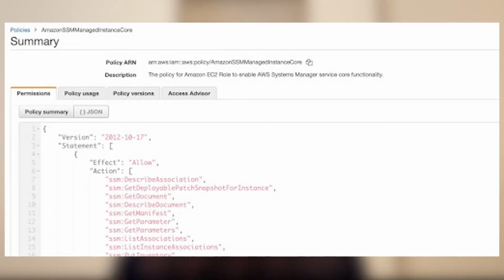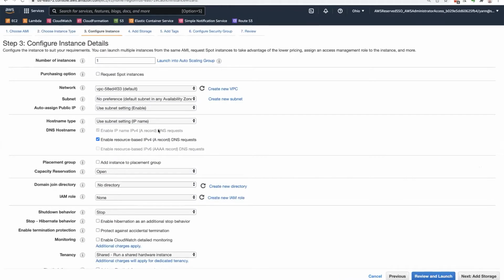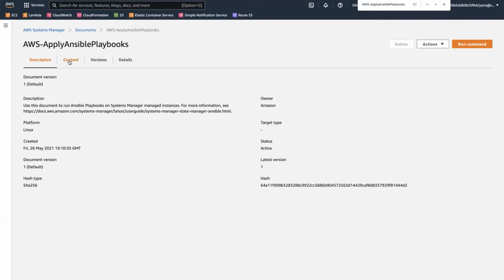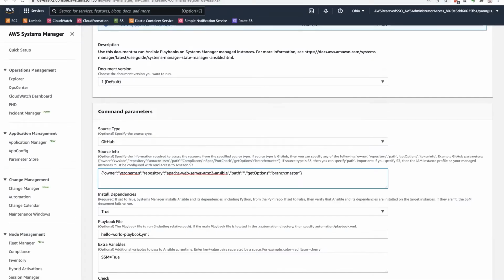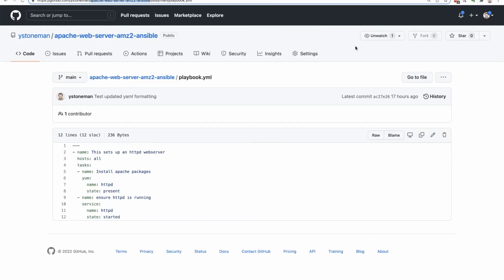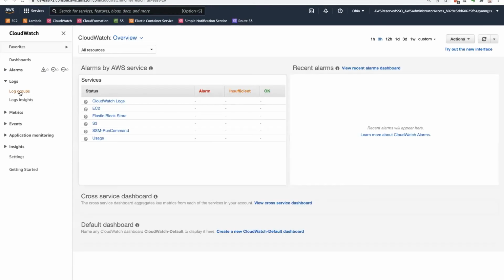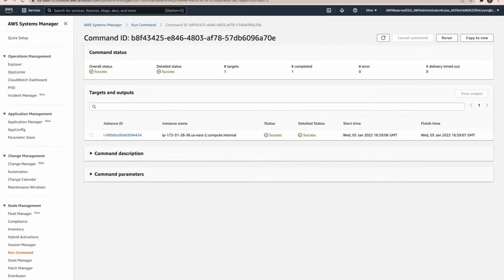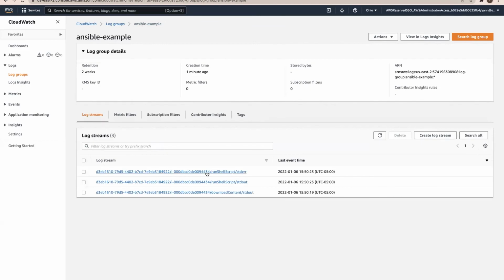Ansible Playbook on AWS Systems Manager (Yann Stoneman)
In this video, I will demo how you can run Ansible playbooks on AWS using AWS Systems Manager, or SSM for short.

When following along in the demo, make sure your EC2 instance has the AmazonSSMManagedInstanceCore policy in its IAM role.

Time Stamps

0:00 - Intro
0:29 - Why run Ansible on SSM?
1:01 - Prerequisites
1:29 - Enterprise Ansible?
1:57 - SSM-native on SSM vs Ansible on SSM
2:46 - Demo